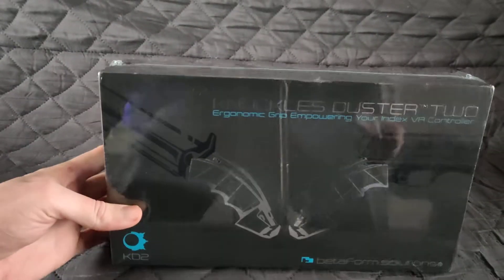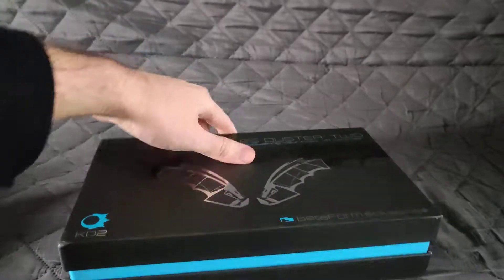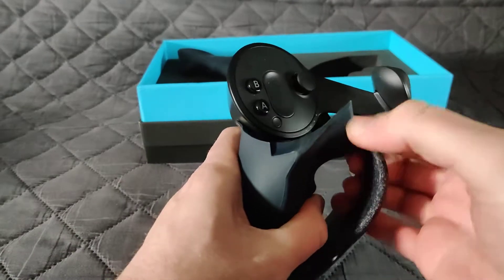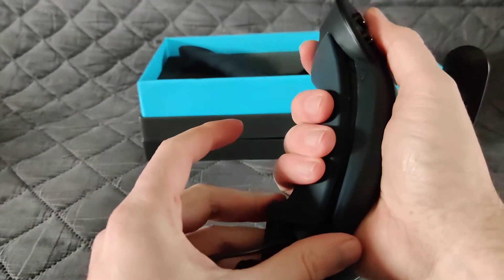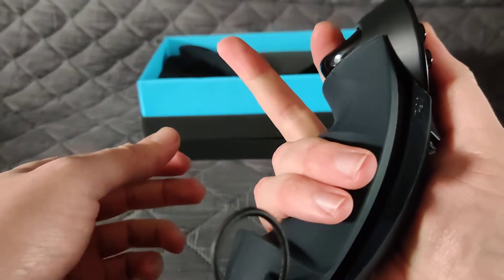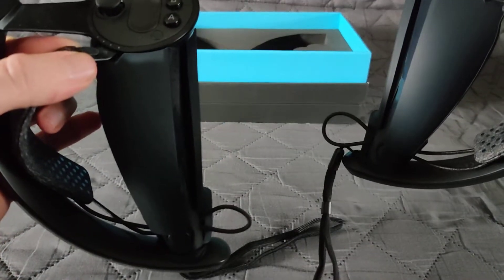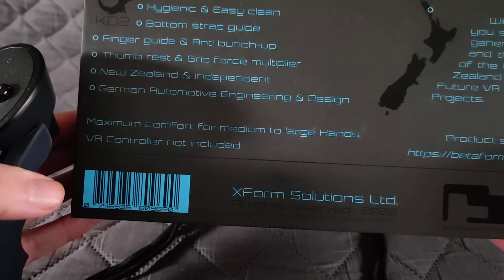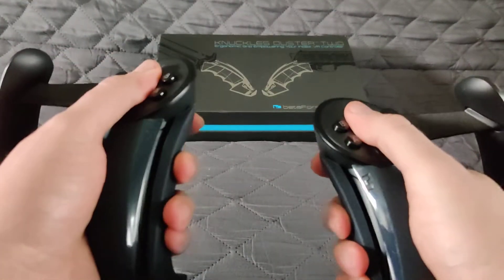Knuckles Duster Two the best grips for your valve index controllers!!!